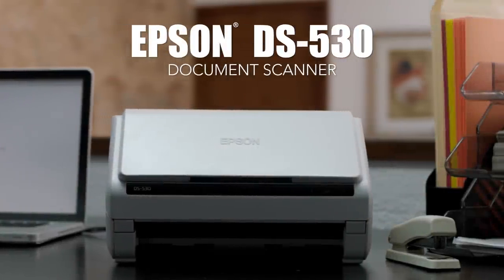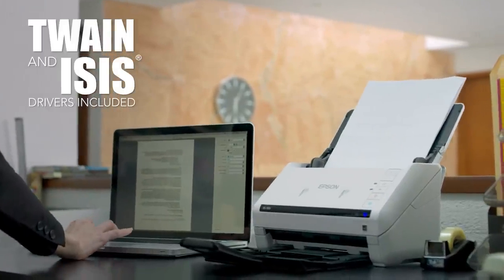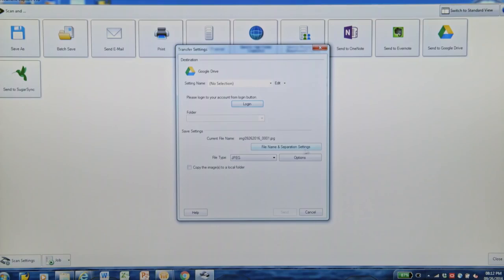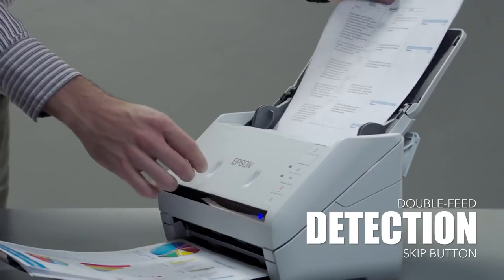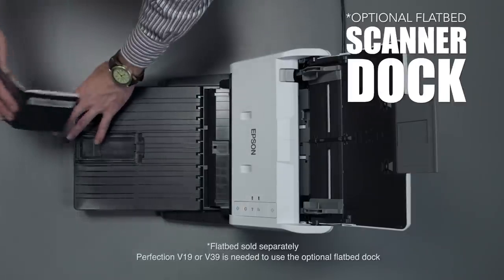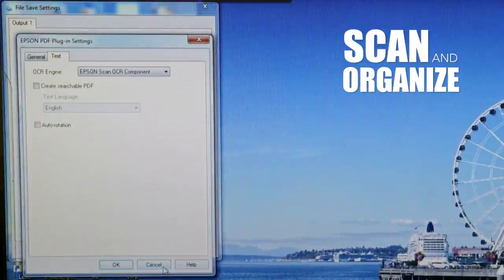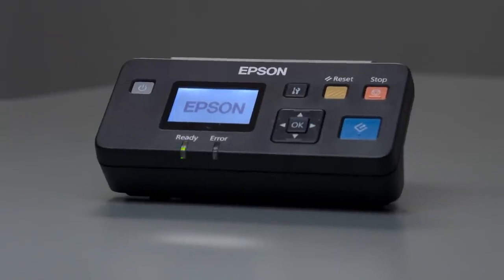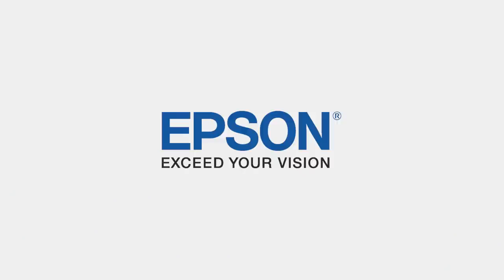Epson WorkForce DS-530 Product Video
Product Specifications for the Epson WorkForce DS-530 Scanner